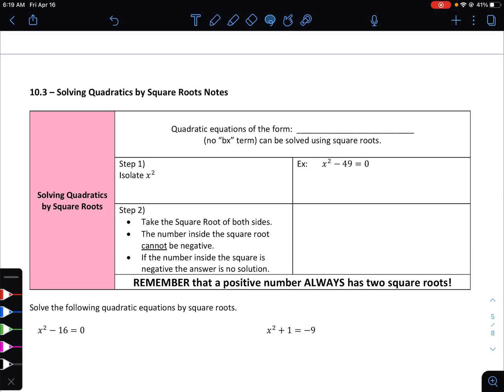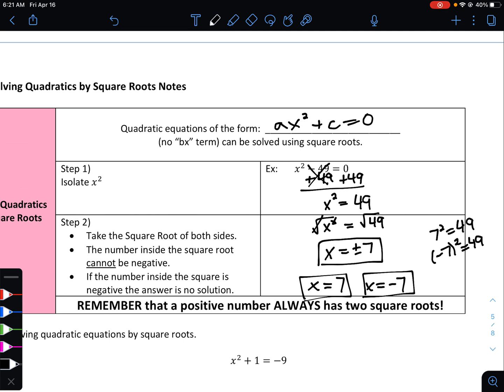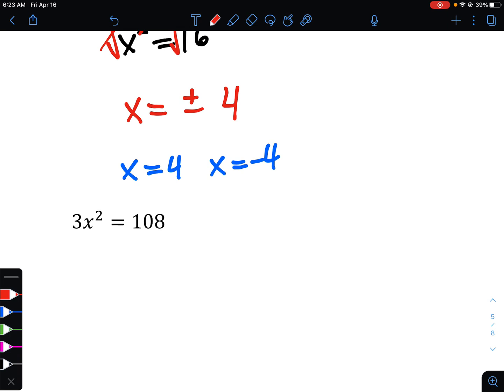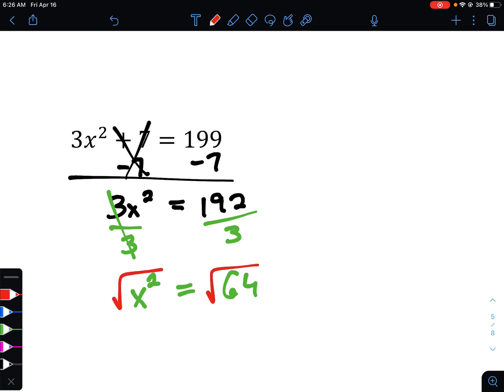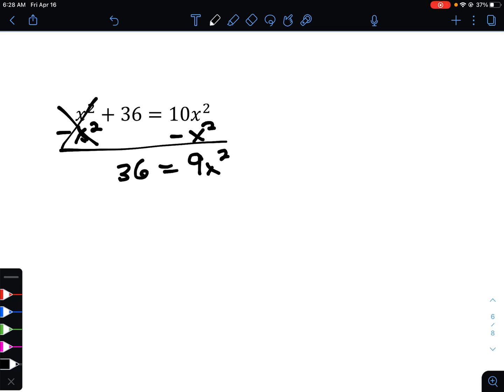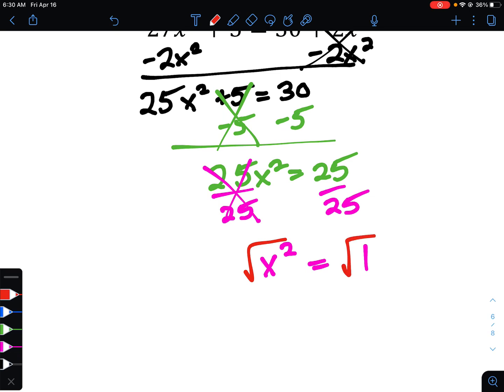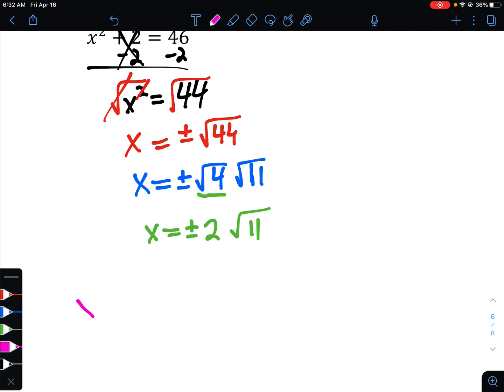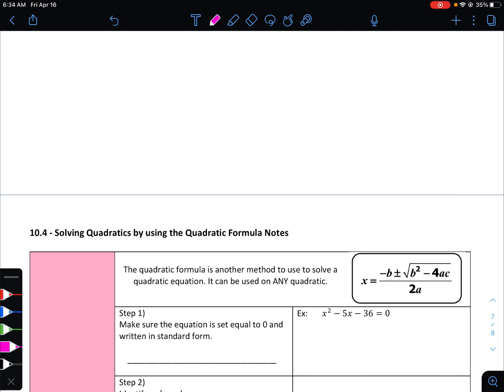10.3 Notes VIDEO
Students will be able to solve quadratic equations by using square roots.